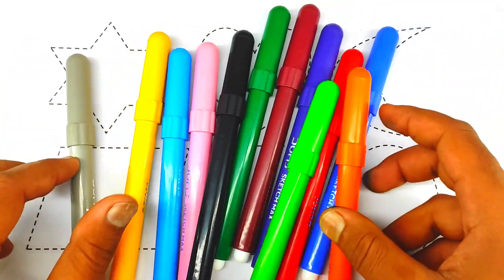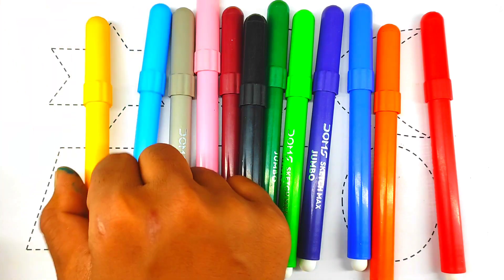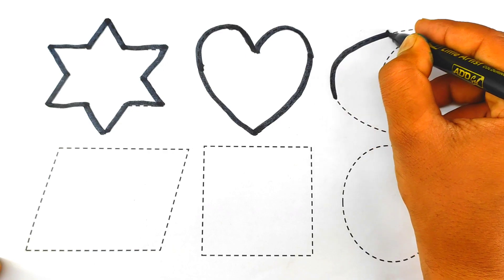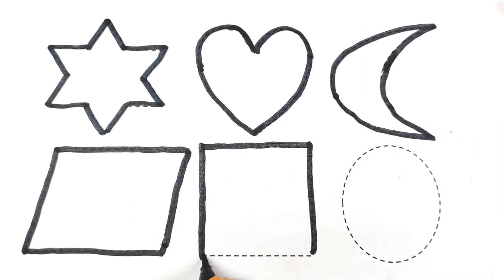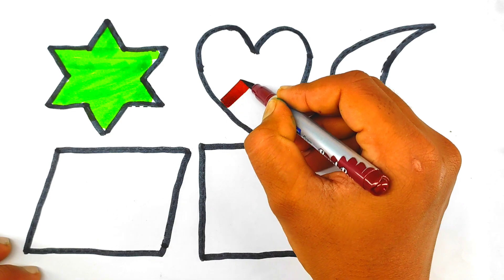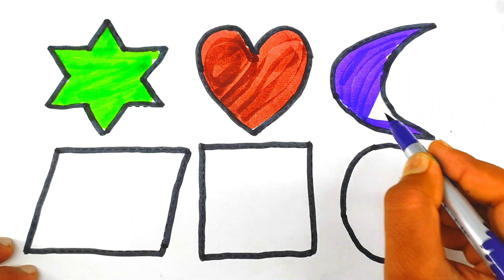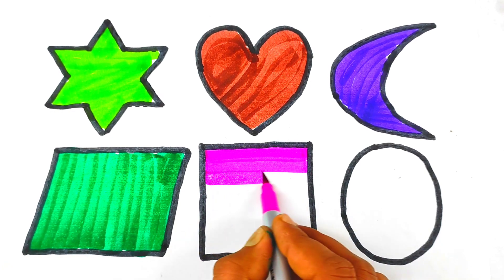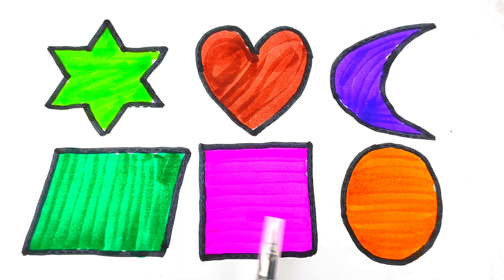Preschool kids video,Shape drawing names,toddler learning nursery rhymes video,Color Shape drawing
learning shapes
shapes
learn shapes
shapes for kids
shapes song
learning videos
shape song
shape
kidscamp fun learning videos
kids videos
shape songs
shape learning
the shape song
shapes songs
learning
shapes for kids to learn
we are shapes
kids learning
drawing
drawing shapes
shapes drawing
shape drawing
shape drawing video
easy drawing
drawing for kids
drawing tutorial
pencil drawing
shape drawing color
shape and drawing
drawing video
shapes
shape song
tree drawing idea with v letter shape
shapes drawing
art for kids hub
drawing
learn new shapes drawing
shapes
easy drawing for kids
2d shapes drawing
drawing shapes
shapes for children
shapes song
2d shapes drawing for kids
4 kids
shape drawing
geometric shape drawings for kids
videos for kids
kids drawing
for kids
educational video for kids
educational
educational videos
educational video
kids education
best educational videos for kids
blippi videos
animal videos for kids
preschool learning
preschool learning videos
preschool
preschool learning video
preschool songs
remote learning
learning
toddler learning
toddler virtual learning
preschool learning videos for 3 year olds
preschool videos
learning videos
kids learning videos
kids learning
preschool circle time
kindergarten learning videos
preschool kids learning videos

learning shapes
shape song
shapes
learn shapes
shapes song
learning videos,shape
kids videos
shape song for kids
shapes songs
,learning
learn shape
shape train
learn shape for kids
drawing
drawing shapes
drawing tutorial
drawing lesson
drawing with shapes
portrait drawing
shapes,basic shapes
shapes drawing
drawing basics
shape design
drawing sapes
figure drawing,
eometric shapes drawing
drawings
drawing a house from shapes
easy drawing
cute drawings
drawing techniques